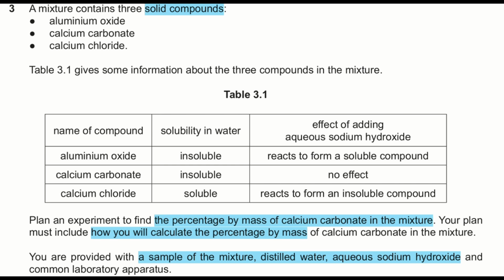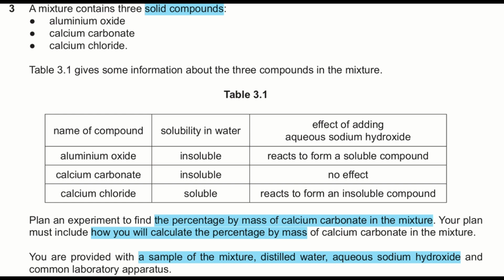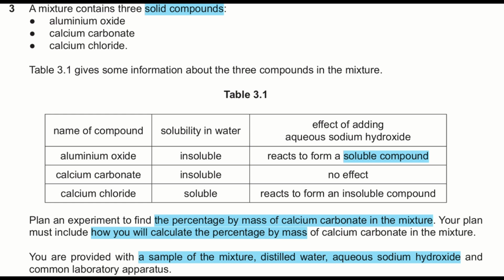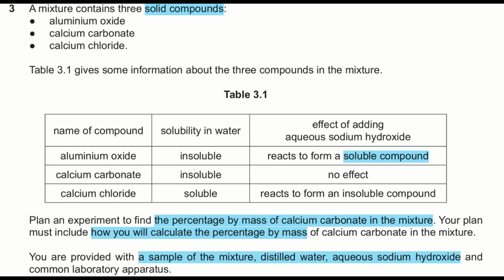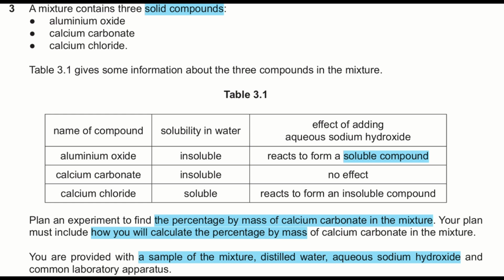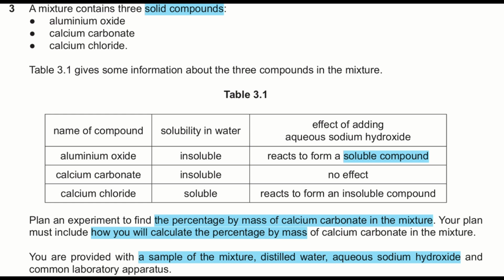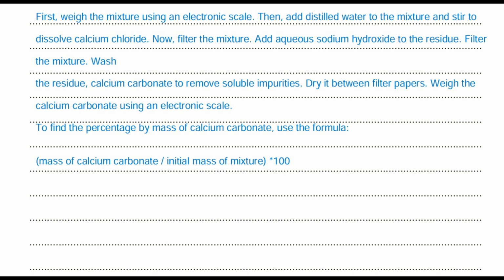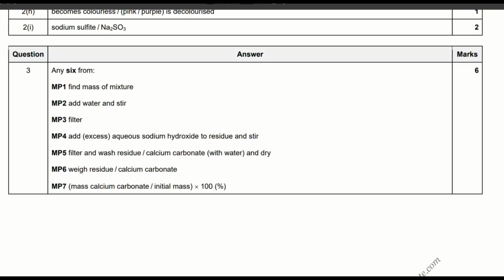IGCSE chemistry 6 marker practice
Hey everybody!

In today's video I will be taking you through a 6 marker question from the IGCSE chemistry syllabus.

I hope this video is helpful, and let me know what other topics you want me to make videos on!!